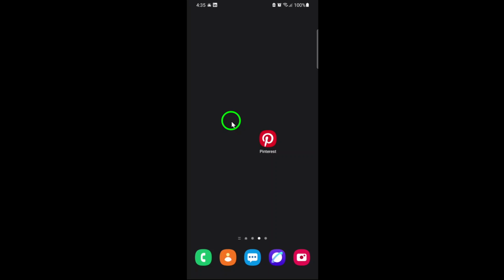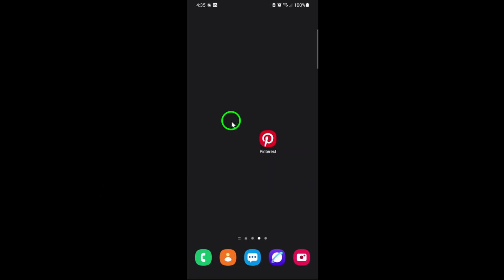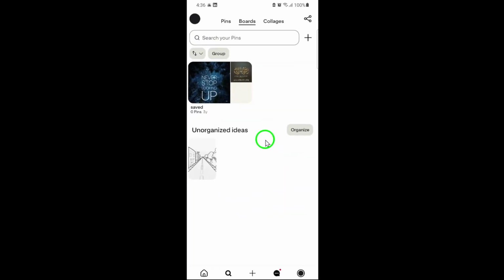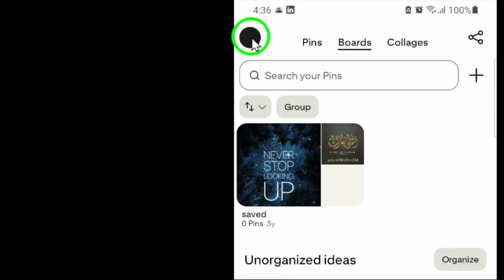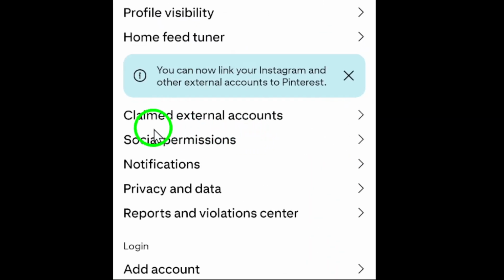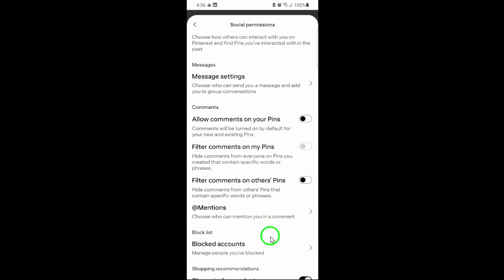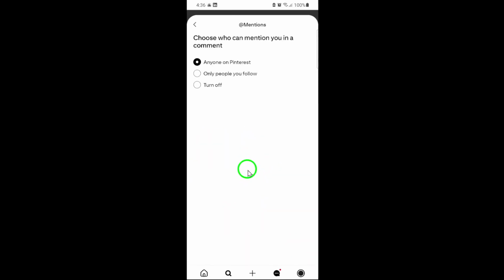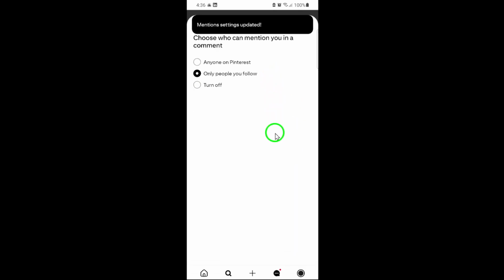How to Restrict Mentions to People You Follow on Pinterest (Updated)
Learn how to restrict who can mention you on Pinterest with this quick and updated guide. Protect your privacy and control your interactions by allowing only people you follow to mention you in their posts.

1. Open the Pinterest App

2. Go to Your Profile

3. Tap on your Profile picture at the top

4. Tap on Social permissions

5. Tap on @-Mentions

6. Choose Only people you follow

Chapters:
00:00 Intro
00:12 Soultion
01:05 Outro